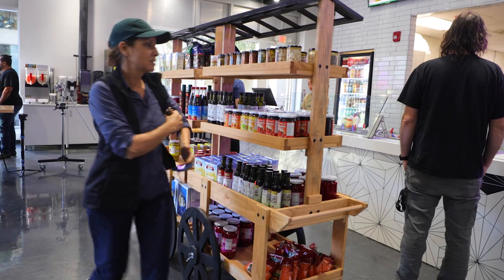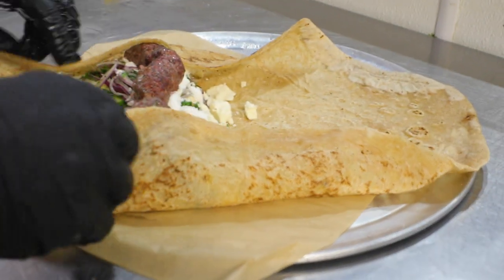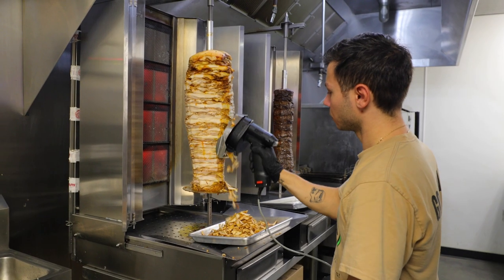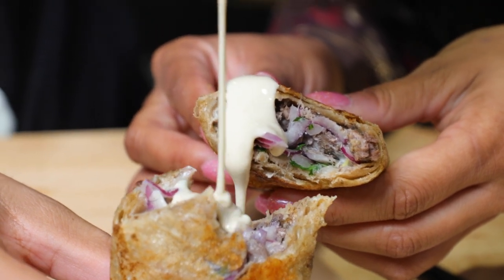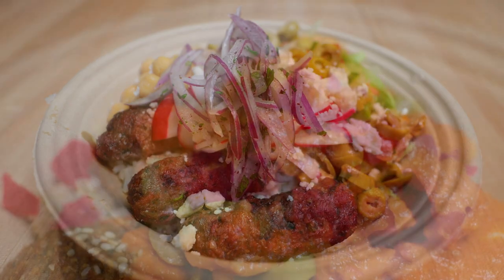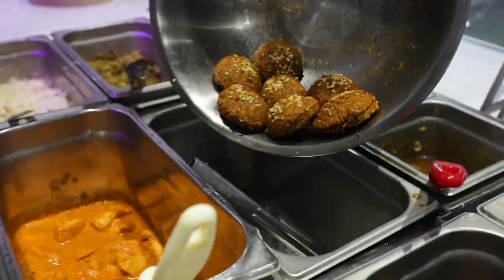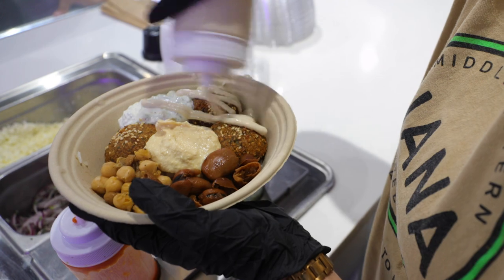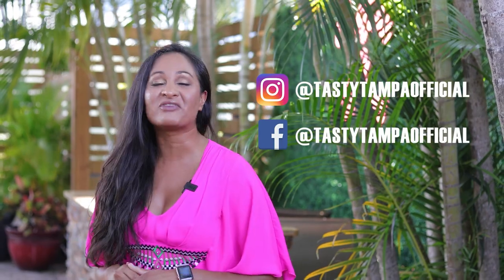Tampa Middle Eastern Food | Nana's Middle Eastern Street Food | Tasty Tampa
Habibi come to Nana's! Their Middle Eastern fast-casual restaurant is where you can enjoy delicious, authentic dishes from the Middle East in a casual atmosphere. The menu includes traditional favorites like falafel, hummus, shawarma, and more. They also serve a variety of vegetarian and vegan options, so everyone can find something to enjoy. Come visit them today and experience the flavors of the Middle East!

Featuring @foodieshero